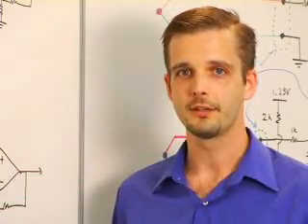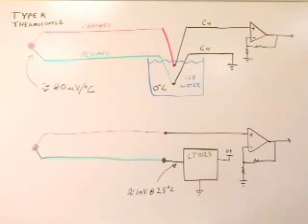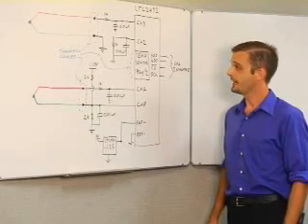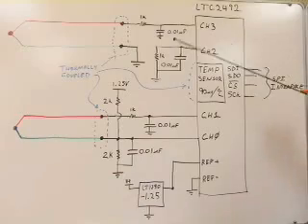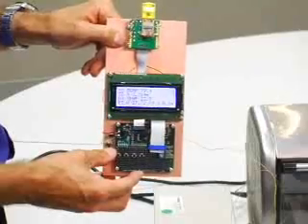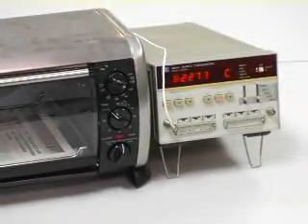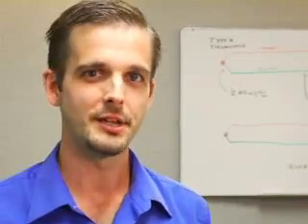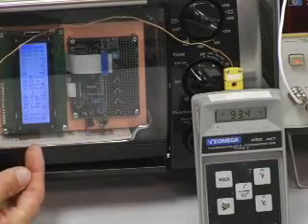How to make a Thermocouple Meter with the LTC2492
Mark Thoren Applications Engineering Manager, Mixed Singla Productions explains how to make a Thermocouple Meter with the LTC2492